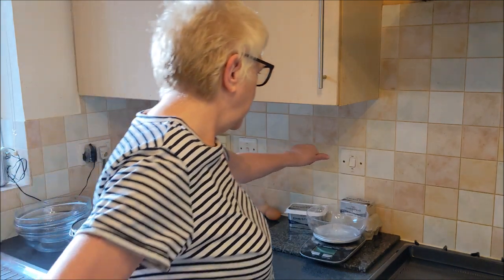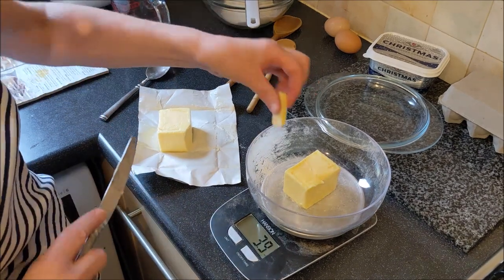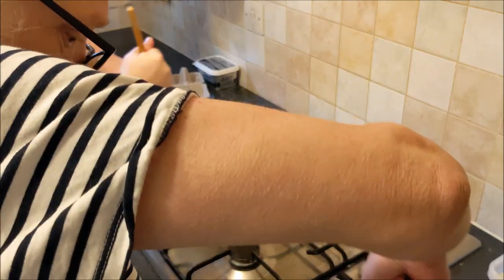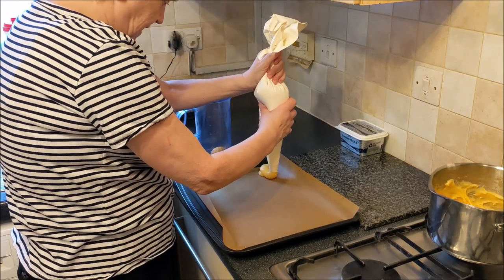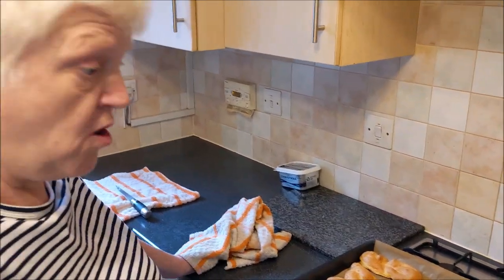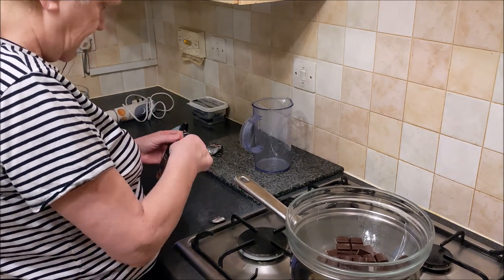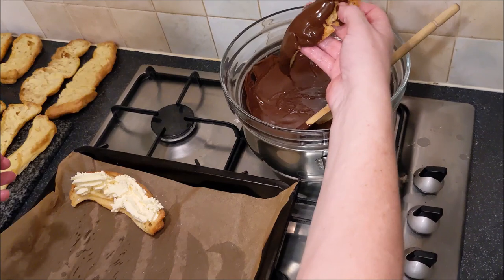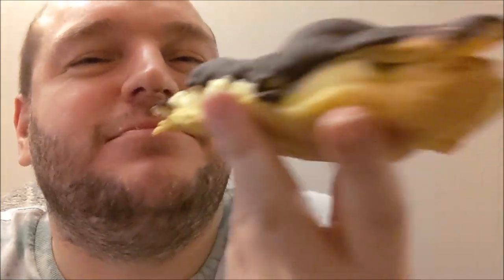Chocolate Eclairs | How to make AMAZING chocolate eclairs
My mam makes brill eclairs but as they are such a faff she only makes them every so often but if enough time goes by... enough nagging she will hopefully give in LOL.

In the video you might see a Kenwood cook book floating around, but much like a great actor has their lines on a card my mam has this book just as a list to make sure absolutely everything she needs, she has.